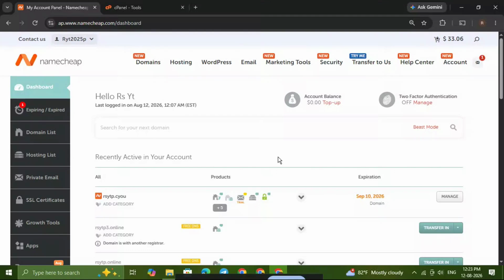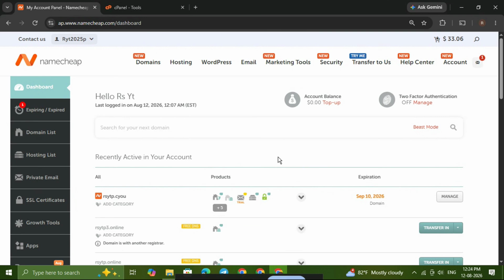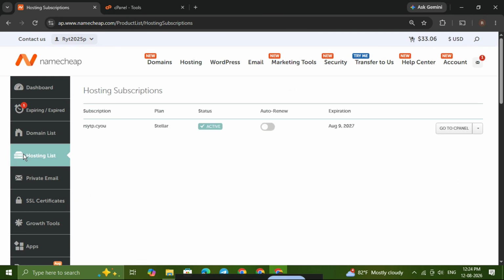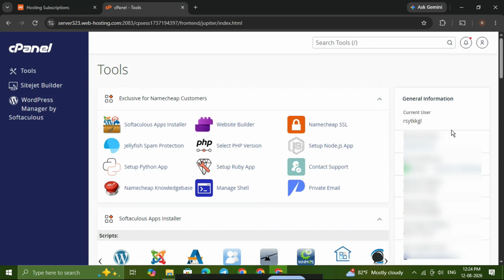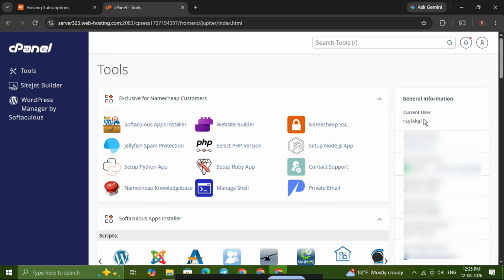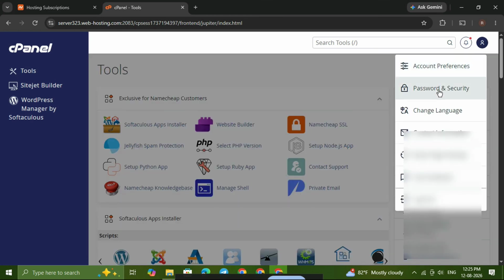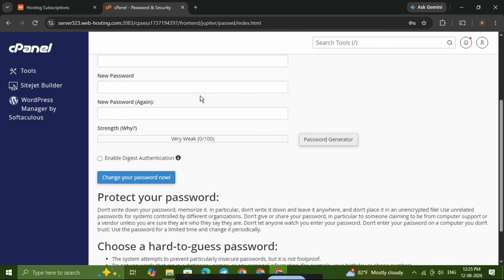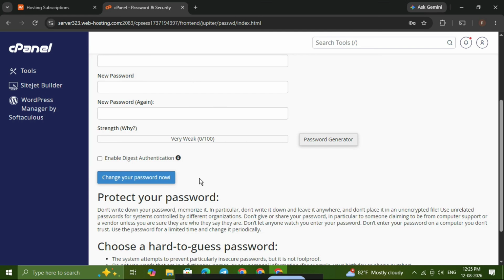How To Find CPanel Username And Password On Namecheap (Simple Guide)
Learn how to find your cPanel username and reset your password on Namecheap with this quick step-by-step guide. This tutorial shows where to find your hosting username, how to open cPanel, and how to change your password safely.

🕚Timestamps:
0:00 Intro
0:15 Log In To Your Namecheap Account
0:26 Open Hosting List
0:37 Click Go To cPanel
0:49 Find Your Current cPanel Username
1:00 Reset Or Change Your Password
1:17 Save Changes And Finish

✍️What You'll Learn In This Video:
• How To Open The Hosting List In Namecheap
• How To Find Your cPanel Username
• How To Access cPanel From Namecheap
• How To Reset Your Password In Password And Security
• How To Change Your Namecheap Login Details Safely

💡Pro Tips For Namecheap Users:
• Save your hosting credentials in a secure password manager.
• Double-check that you are editing the correct hosting account.
• If you manage multiple domains, label them clearly for easier access.
• Always log out after changing sensitive account settings.